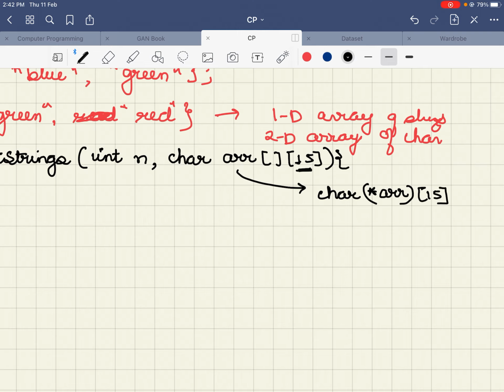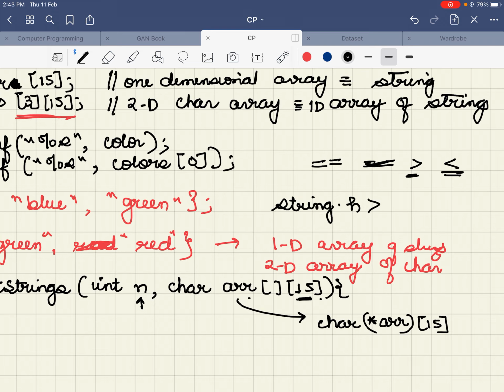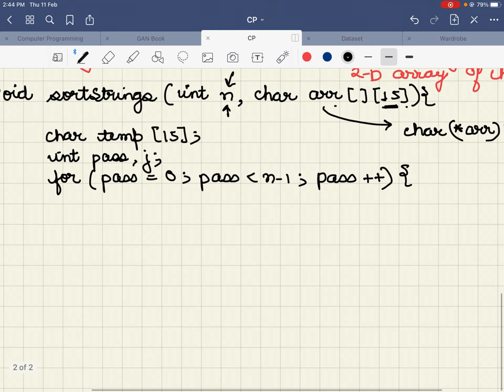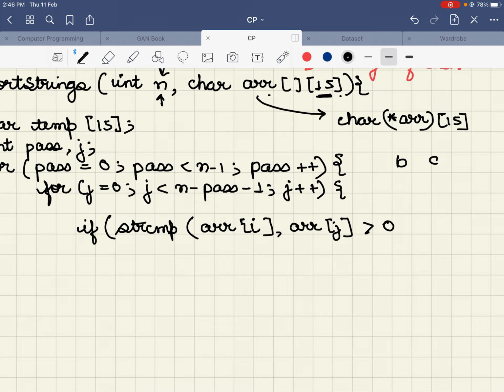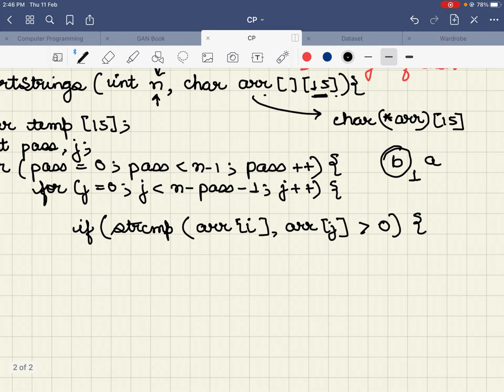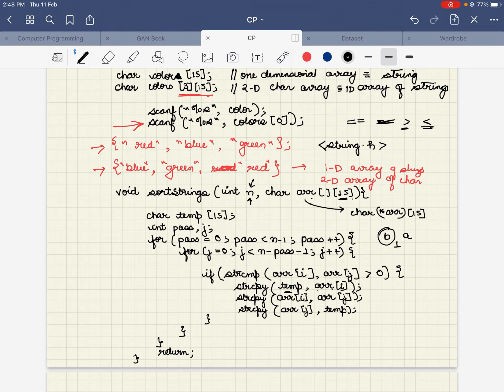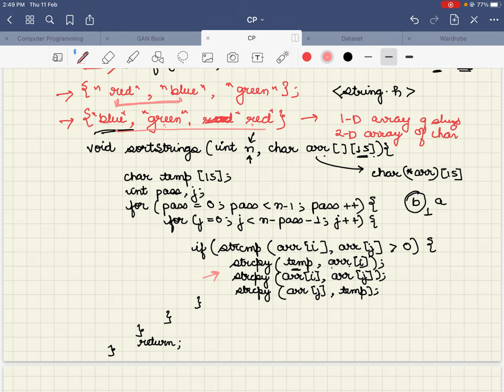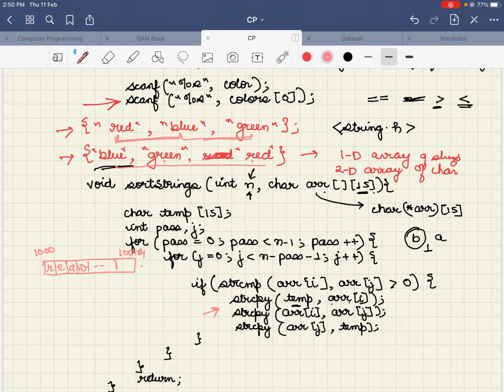2-D Character Array/Array of Strings in C/ Sorting string array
This video explains how to create array of strings and sort them using bubble sort.